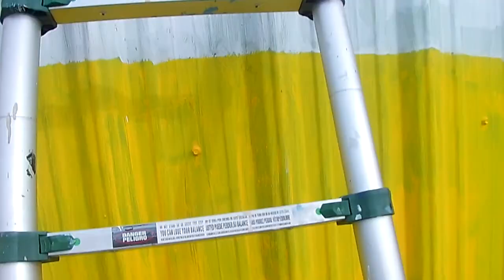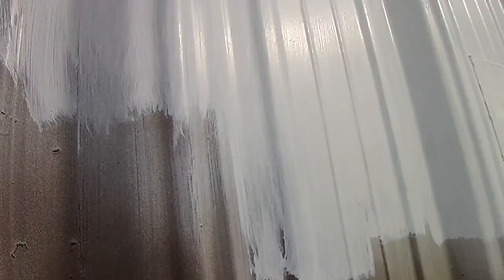Up the Ladder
Painting a mural for Railroad Square Art District in Tallahassee, Florida